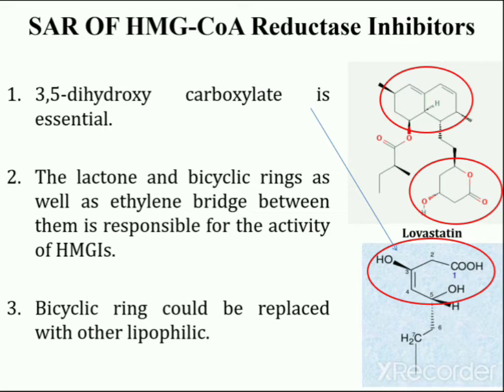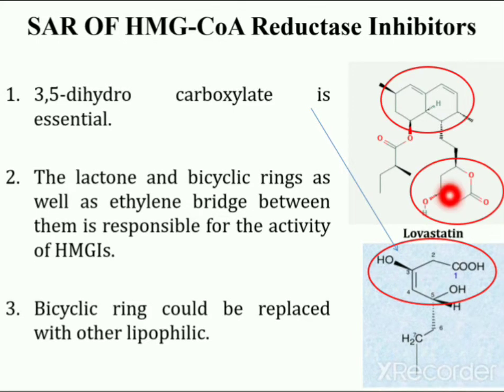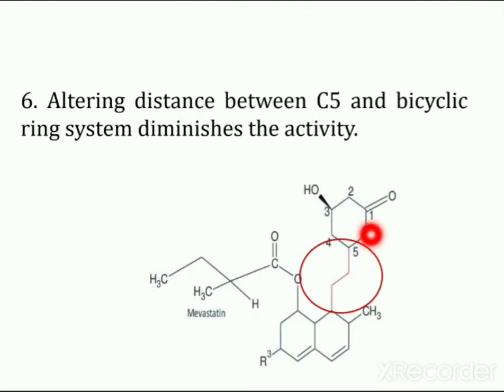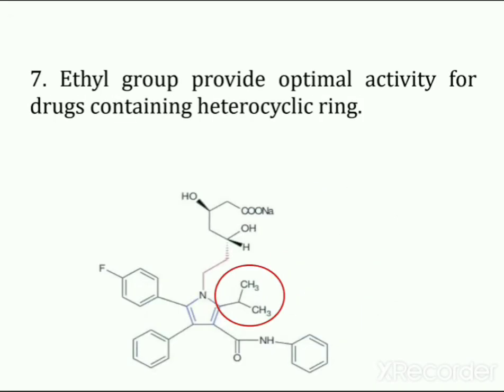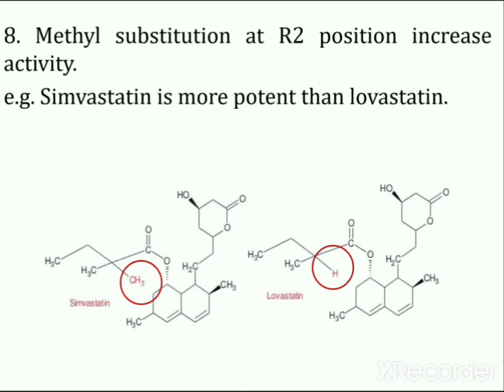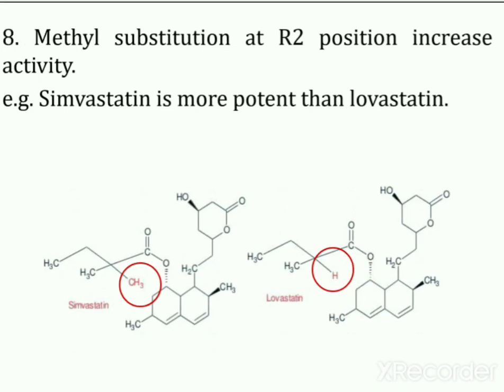SAR of Antihyperlipidemic Agents || Detailed lecture on SAR of Antihyperlipidemic Agents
SAR of Antihyperlipidemic Agents || Detailed lecture on SAR of Antihyperlipidemic Agents@PharmTechInsights

This lecture contains detailed information about the structure-activity relationship of antihyperlipidemic agents.